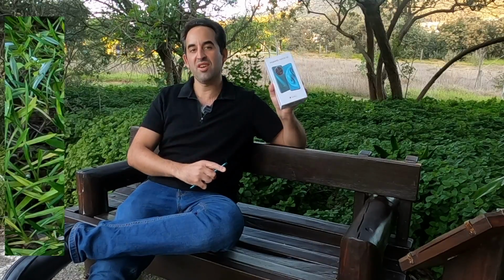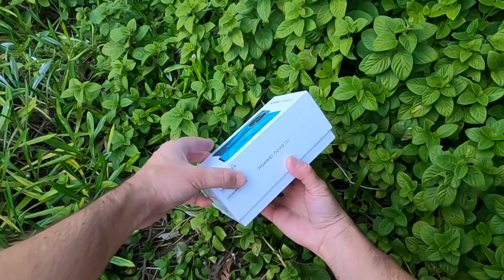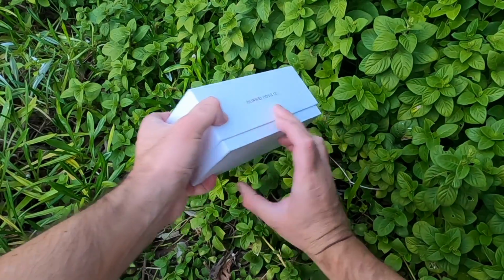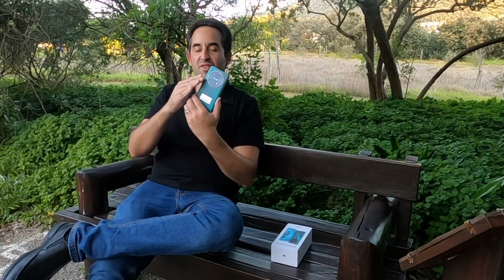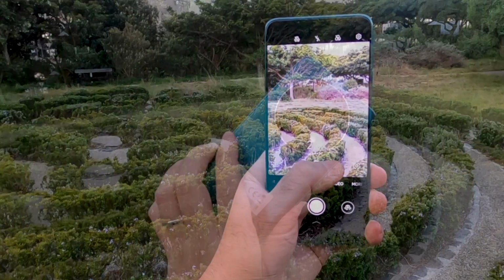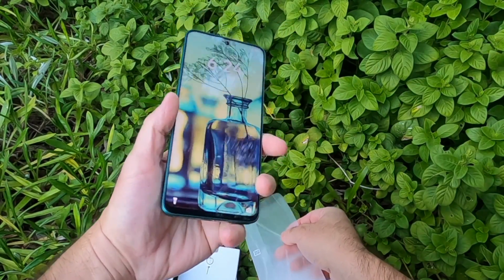Huawei Nova 12i - A Quick Look - Clarity Meets Beauty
108 MP High-Res Photography1 | 40 W HUAWEI SuperCharge Turbo2 | 256 GB Large Storage3 & More, This is Nova 12i by Huawei.

In this video, we give you a quick look around the dazzling new device and introduce some of its key features.

Feast your eyes on an immersive 6.7-inch AOD Display, which beautifully embodies the image captured by its 108MP camera sensor. Perfect for lowlight, selfies and much more.

An impressive 256GB of internal memory make saving the perfect moment a breeze, while the implementation of Huawei's EMUI14 offers smooth to the touch operating. Fingerprint enrolment keeps your data safe and works lightening fast.

Finally a 5000mAh battery ensures all-day and more power while recharging is rapid thanks to a 40W Huawei-Supercharge block included in the packaging. Throw in a clear polycarbonate case also included in the box, USB C-toC fast charge cable and affordable price, and this is what Nova 12i offers.

Also, be sure to see our other recent Huawei device spotlights at;

Embedded Advertorial Video;

-- Technobok Media 2024 --